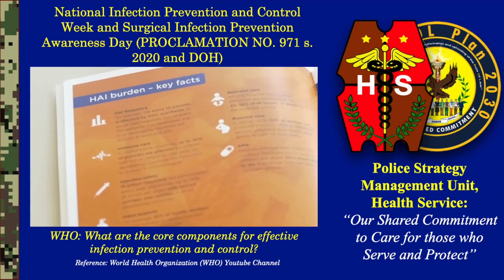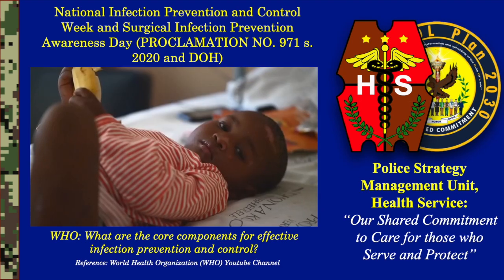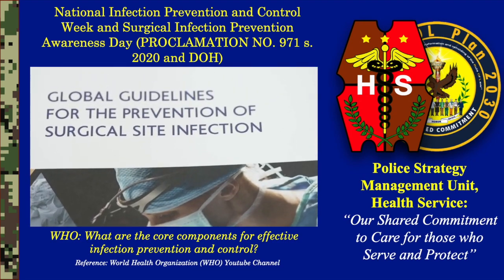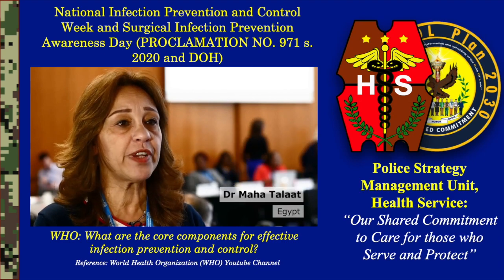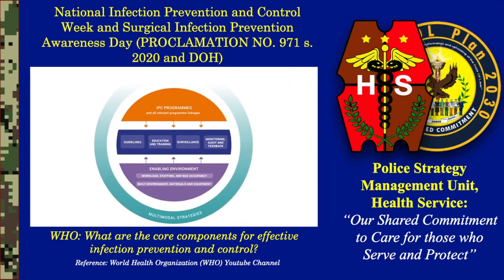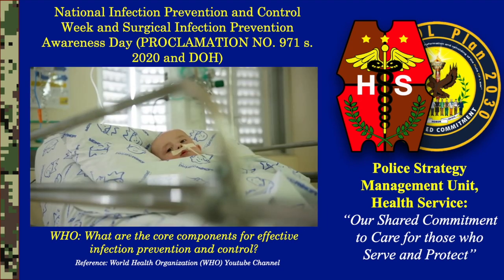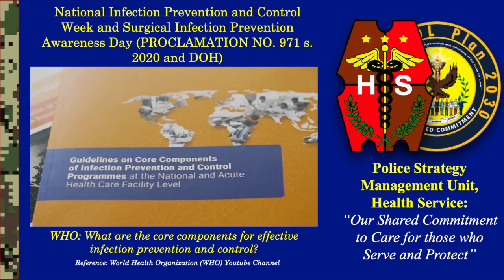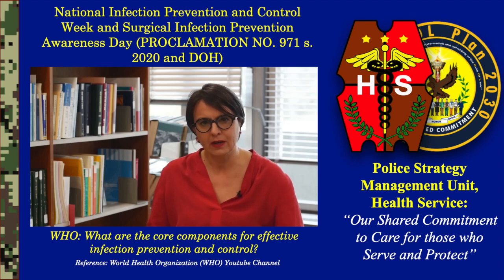National Infection Prevention & Control Week & Surgical Infection Prevention Awareness Day (PART 1)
From the Public Information Office, Health Service: From the Public Information Office, Health Service: “Alam nyo ba na sa Week 3 of CY 2023 at 2nd Saturday of July ay National Infection Prevention and Control Week at "Surgical Infection Prevention Awareness Day”, respectively, ayun sa PROCLAMATION NO. 971 s. 2020 at Department of Health (DOH)”

DID YOU KNOW that President RODRIGO ROA DUTERTE, declared the second week of July of every year as "National infection Prevention and Control Week," and the second Saturday of July of every year as "Surgical Infection Prevention Awareness Day". The Department of Health, in coordination with relevant non-government organizations and professional associations, shall promote the observance of the "National Infection Prevention and Control Week" and "Surgical Infection Prevention Awareness Day". All hospitals, both public and private, including teaching and training hospitals, local government-owned hospitals, clinics and health facilities, are hereby encouraged to participate and assist in the conduct of relevant programs, projects and activities for the successful implementation of this Proclamation

Section 15, Article II of the Constitution provides that the State shall protect and promote the right to health of the people and instill health consciousness among them. Section 2 of Republic Act No. 11223, also known as the "Universal Health Care Act," provides that the State shall adopt an integrated and comprehensive approach to ensure that all Filipinos are health literate, provided with healthy living conditions and protected from risks and hazards that could affect their health. The State recognizes infection as a major health problem, which has a significant impact on mortality, morbidity and quality of life, and acknowledges that the threats posed by infection resulting in epidemics, pandemics and antimicrobial resistance have become more evident. There is a need to emphasize prevention and health promotion as tools to address the threats posed by infection, and attain a safer, more effective and higher quality of health service delivery

INFECTION PREVENTION AND CONTROL UNIT
The importance of an Infection Control Committee in healthcare facilities first gained recognition in our country about two decades ago. This led the Office of Hospital Facility Services and Regulations of the Department of Health to issue a Memorandum/Administrative Order requiring health care facilities to establish their Infection Control Committee (ICC). In September 26, 1996, the revised rules and regulation governing registration and licensing of hospitals reiterated the need to create vital committees, one of which was the Infection Control Committee (ICC). Infection Prevention and Control (IPC) remain vital in the life of a healthcare facility. Quality and safe patient care are priority despite resource limitations. IPC touches practically every aspect of healthcare in both clinical and nonclinical areas. Its importance was echoed by no less than Health Secretary Janette P. Loreto- Garin who issued Administrative Order 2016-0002: National Policy on Infection Prevention and Control in Healthcare Facilities. It is also one particular area always evaluated for ISO certification, accreditation by PHILHEALTH and the different specialty training programs for physicians as well as monitoring by the likes of the WHO and the DOH, among others

WATCH the rest of the video to learn more about WHO: What are the core components for effective infection prevention and control?